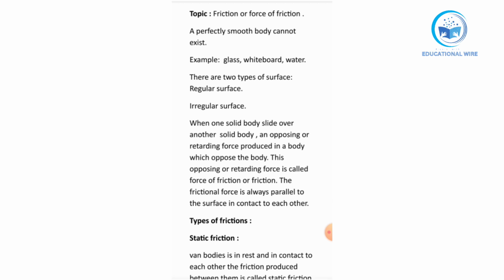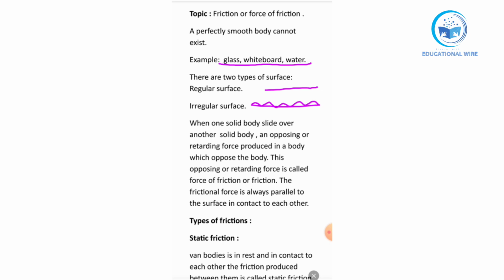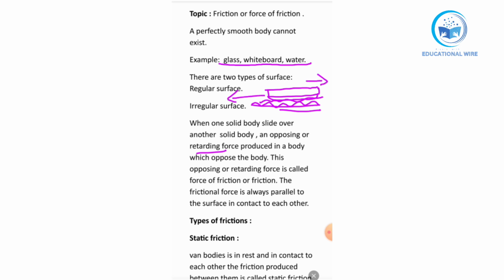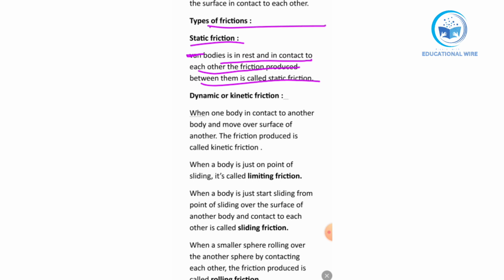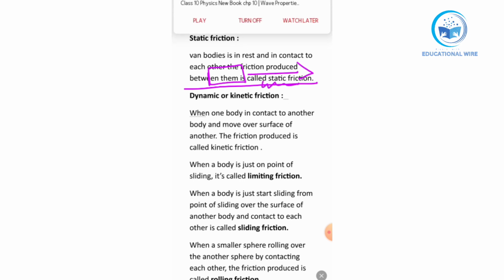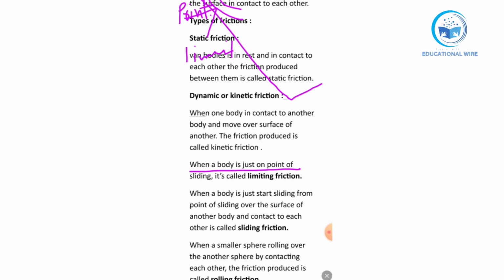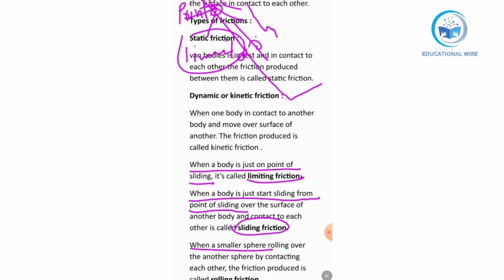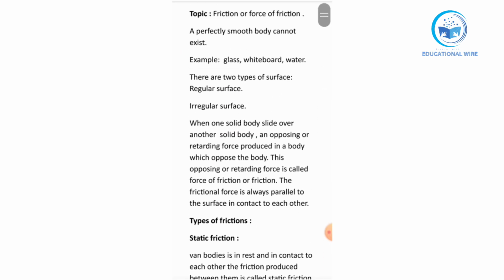Mastering Friction: Understanding the Force That Shapes Our World | Physics Lecture|‎@MuhammadZubi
🔍 Dive into the fascinating realm of friction with our comprehensive physics lecture! 🌍 Discover the fundamental principles of friction and its crucial role in our everyday lives. Join us as we unravel the mysteries behind this fundamental force, explaining its effects, calculations, and practical applications. Whether you're a student or a curious mind, this lecture will deepen your understanding of the world around us. 📚 Don't miss out on this educational journey—hit play and let's demystify friction! 🚀